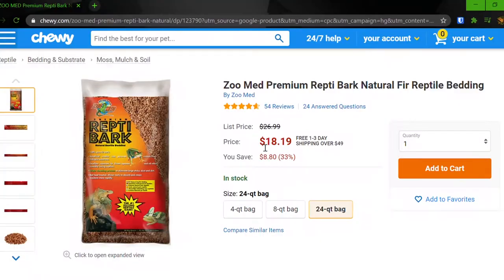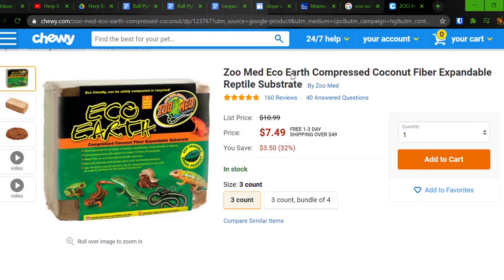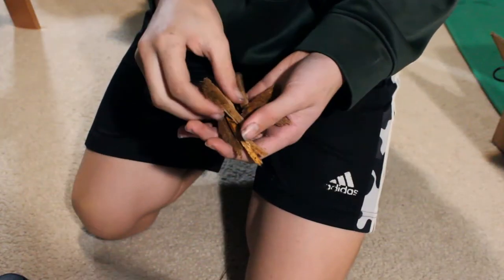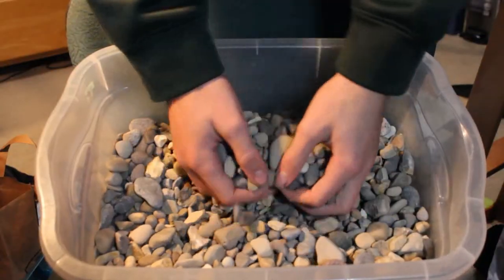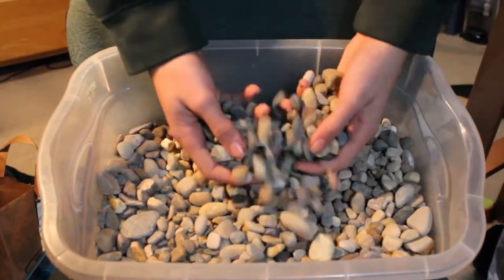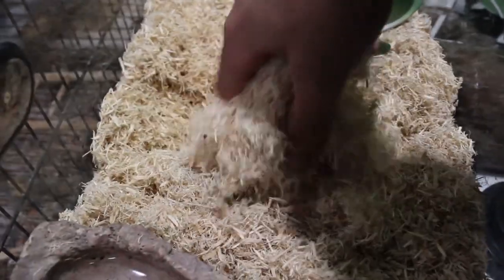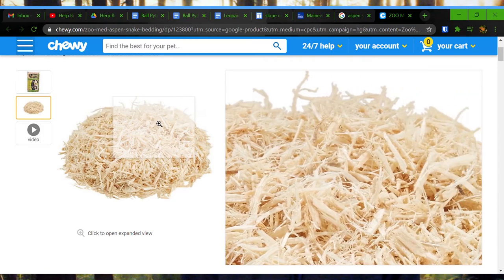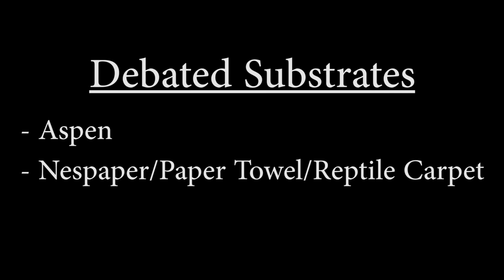Ball Python Substrates | The Good, The Bad, and The Debated | Ball Python Care Guide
This video dives deeper into the details of the substrates that are both good and bad for ball pythons. I explain each of the good and bad substrates, plus my own opinion on the substrates that are disagreed upon! Please give me any feedback that you have!
I know that I look away from the camera a lot, but that is something that I am working on -- this is only my second video! Currently me and another Herp Bro (Joey) are working on a video that will give you all the information you'll need before (or after) getting a leopard gecko. Also, we will soon begin the herping season, and we hope to find MANY cool reptiles and amphibians -- especially the ones we've never seen before.